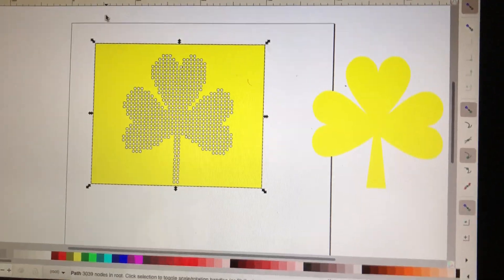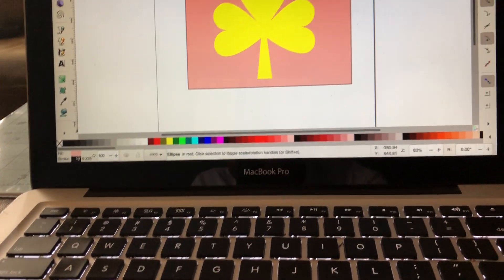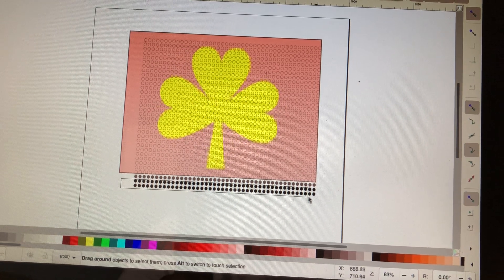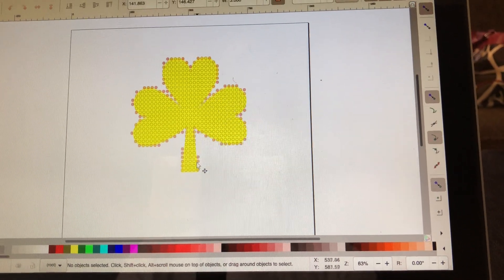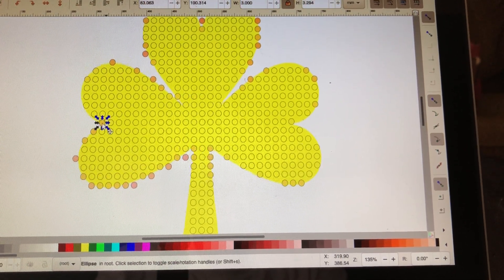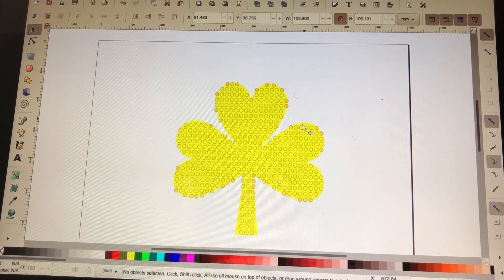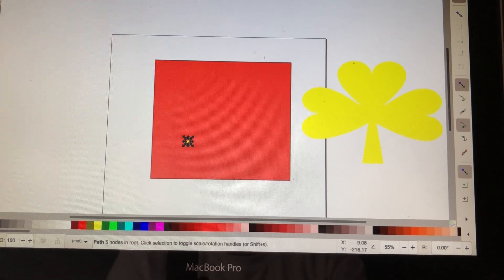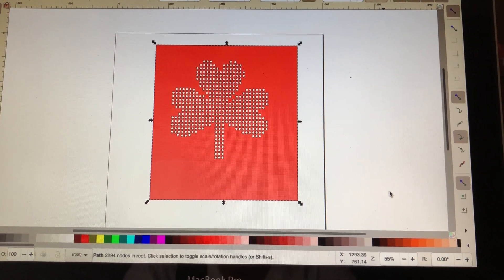Simple way to create rhinestone template in ink scape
At the mini trial and error I finally was able to create my own rhinestone template. With the use of ink scape. This is a 20 minute video that goes my step by step on how I’ve created the template. Hope you enjoy